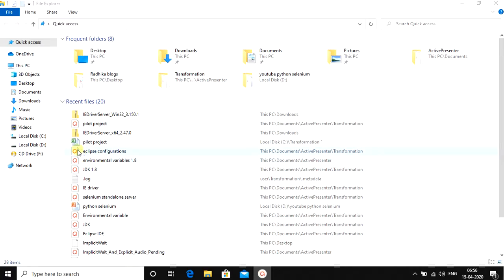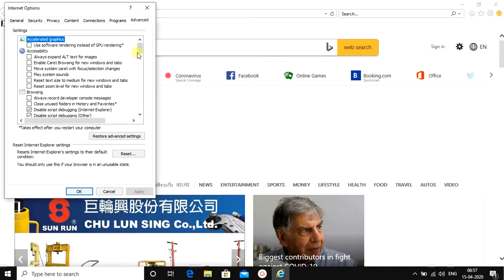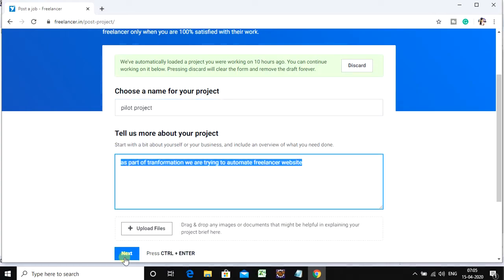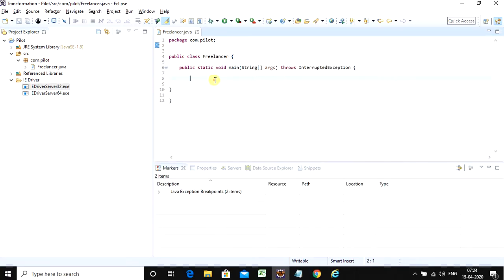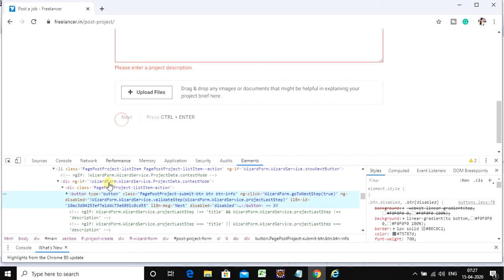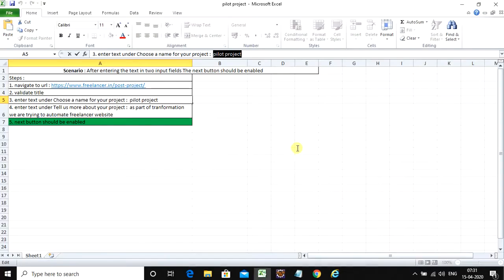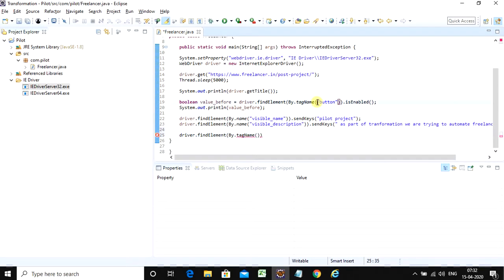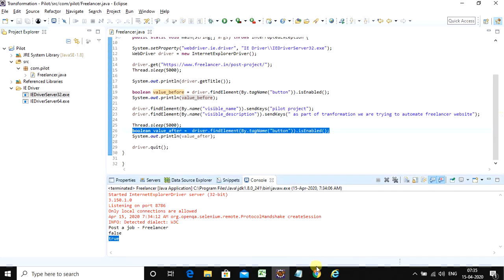QA to SDET Transformation 1.7 || selenium live project (pilot) [2020]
In this video, I have explained the Selenium live pilot project.